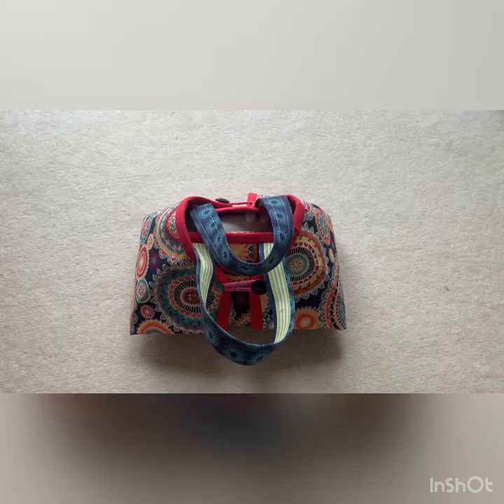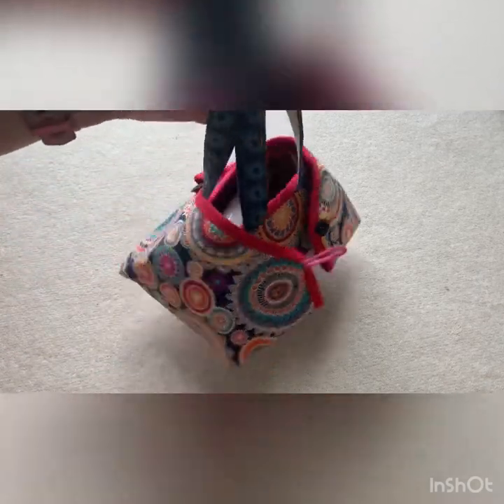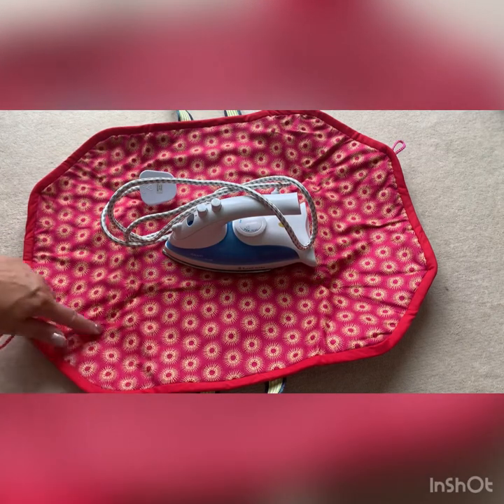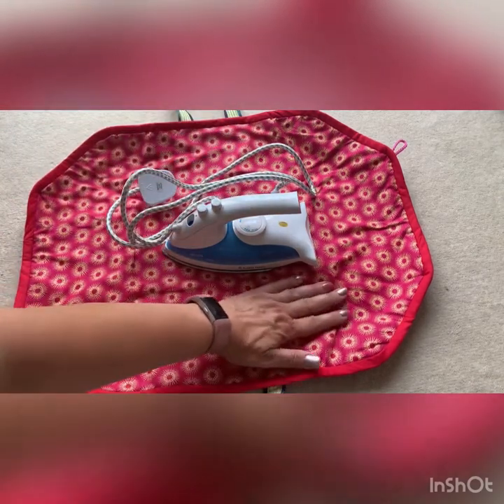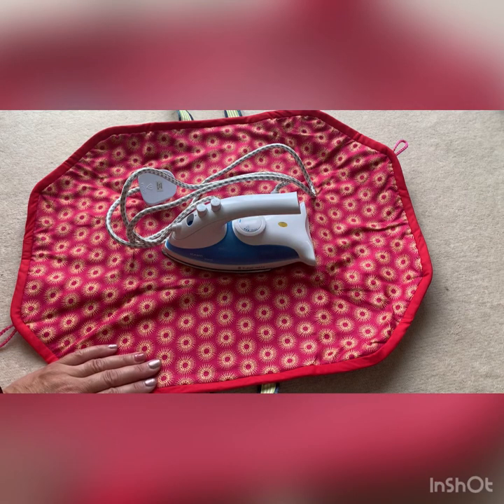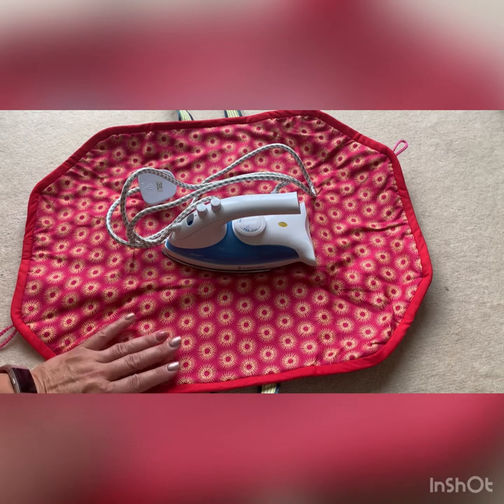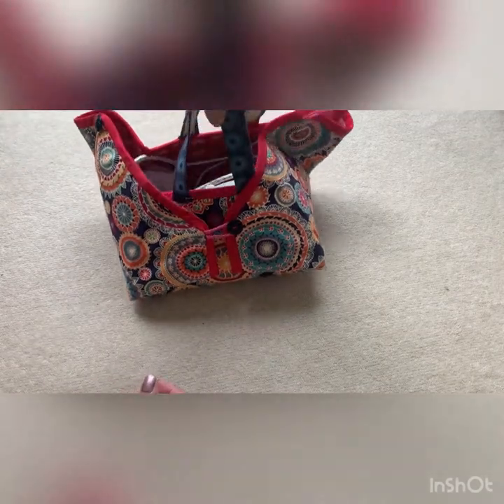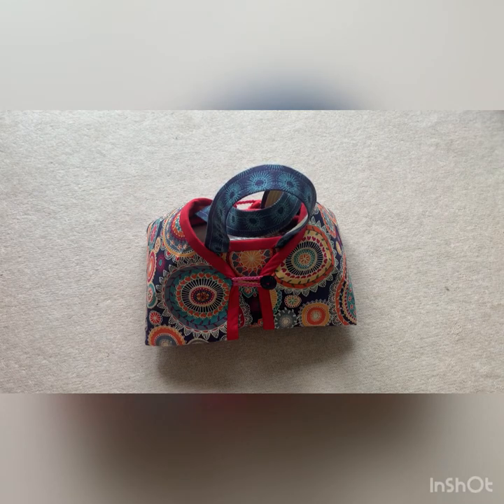Iron caddy bag and mat in one!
This is a brilliant gadget and a wonder project to make yourself.
You open to use to press your projects then close and seal to carry or store your warm iron.